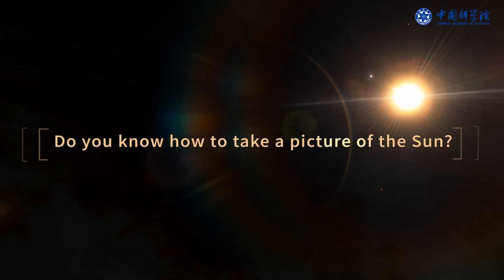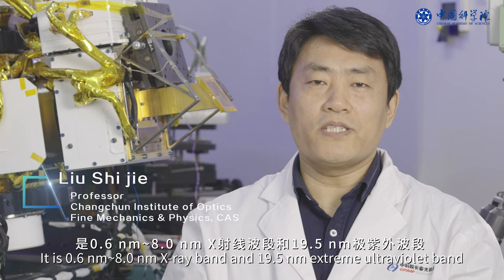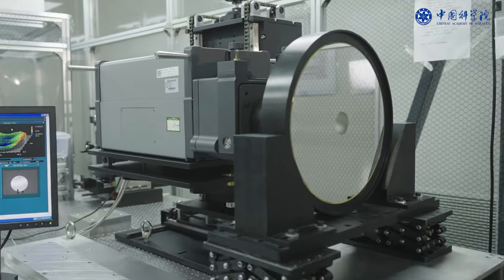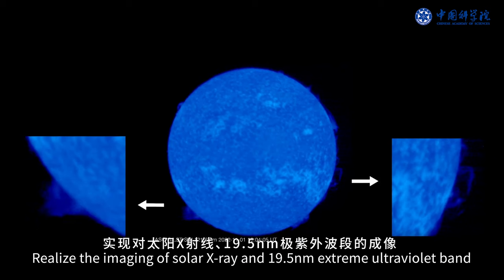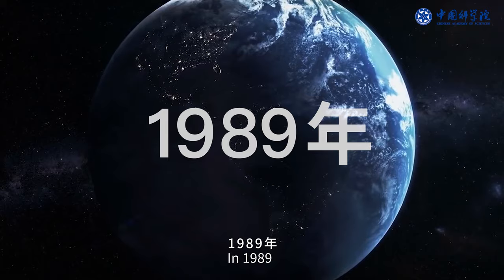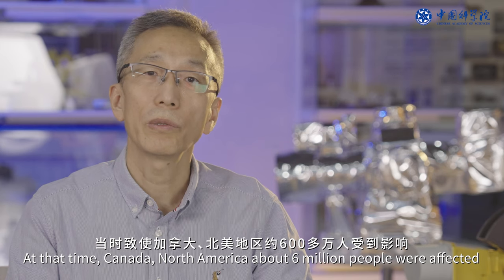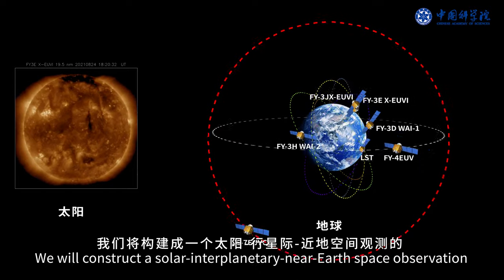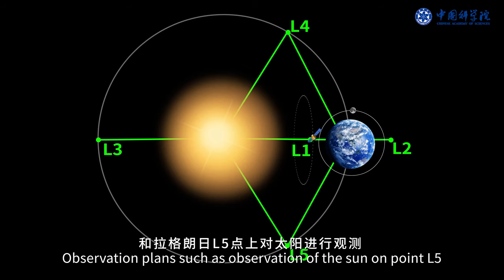Can we explore the Sun like never before? Absolutely!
Cutting-EdgeFocus
🌞Exploring the Sun like never before!

🛰️🌎 Today, let’s meet some brilliant minds and their unique device that captures the Sun in natural and extreme ultraviolet bands, revealing small changes that affect our world.

🧲🌩️ Why observe the Sun? Because it impacts Earth and human activities profoundly. Prof. Chen Bo and his team have been developing cutting-edge technology that promises better space weather forecasts, safeguarding against solar storms and their consequences.

💡🪐Want to know more? Join us to dive into the advanced technologies reshaping our world in our new series "Cutting-Edge Focus”.

Credit: Changchun Institute of Optics, Fine Mechanics and Physics (CIOMP), Chinese Academy of Sciences